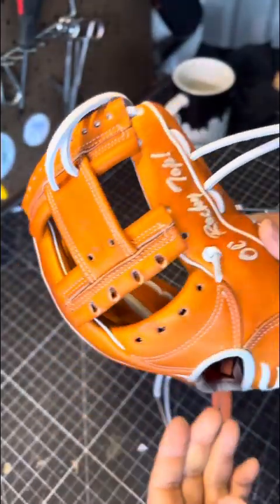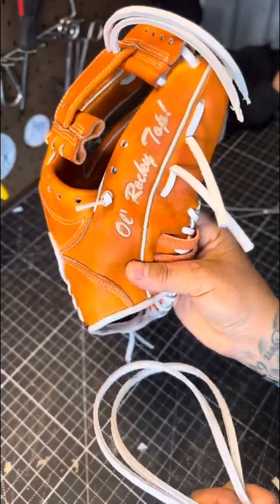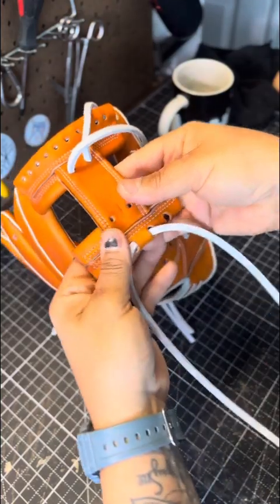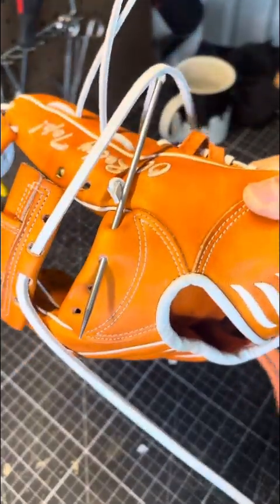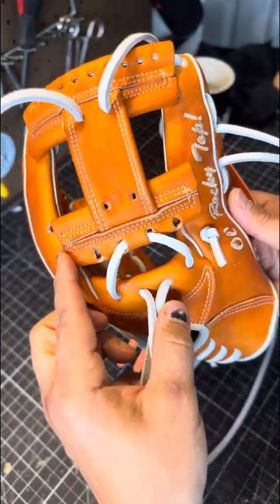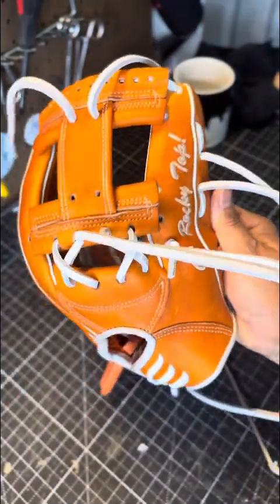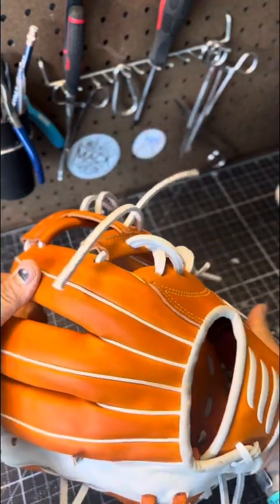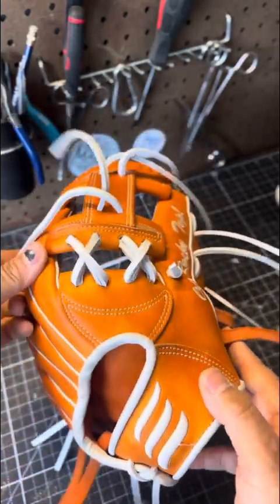Lace an I-Web Baseball glove with me!!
I’m showing you an alternate way of lacing the bottom half of an infield I-Web glove. Glove being demonstrated on is an Emery Glove Co glove.